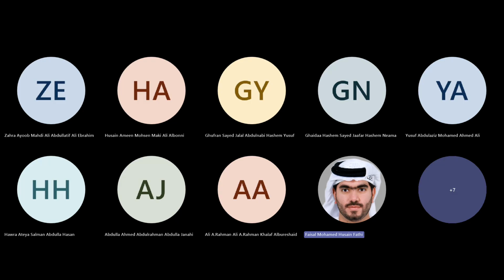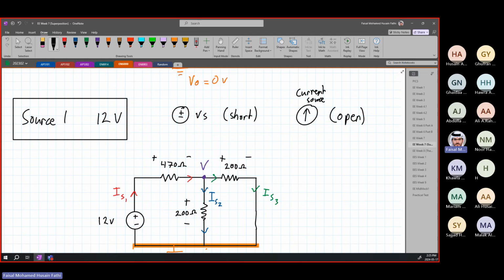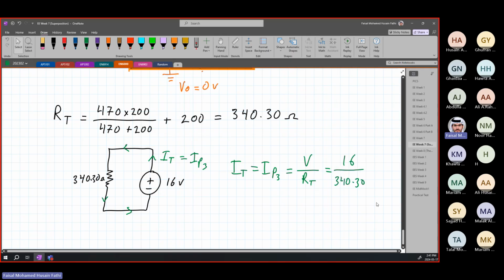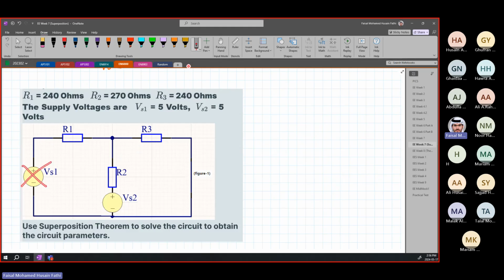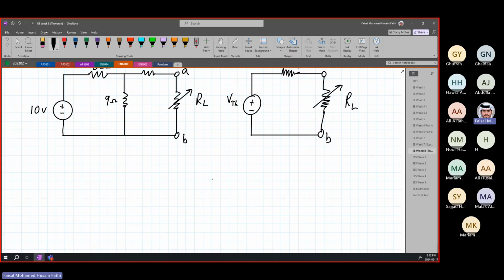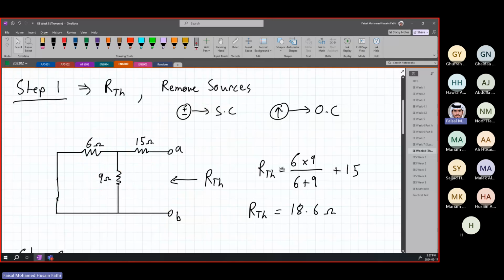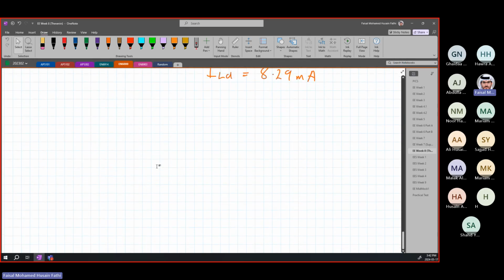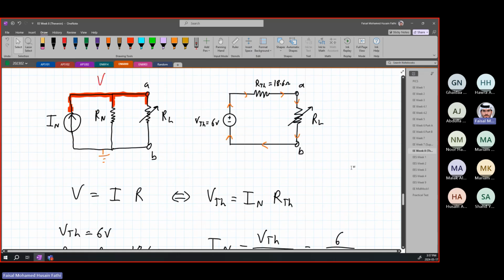2023B EN6000 Electrical Fundamentals - Superposition, Thevenin, and Norton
Explanation of Superposition, Thevenin, and Norton of EN6000 Electrical Fundamentals.